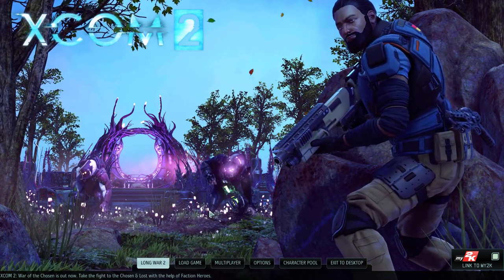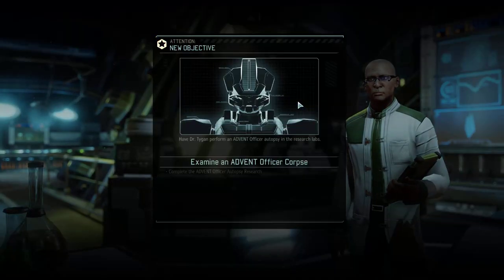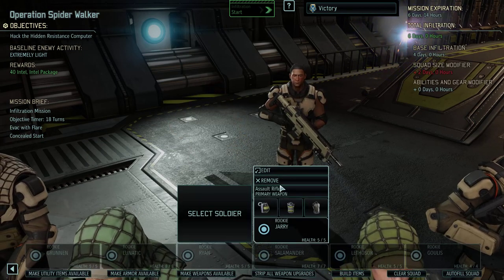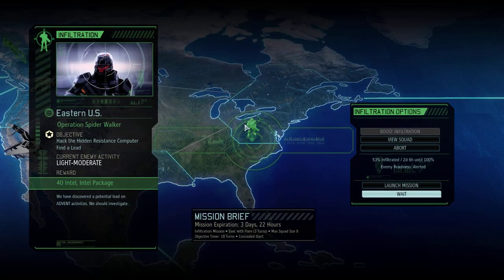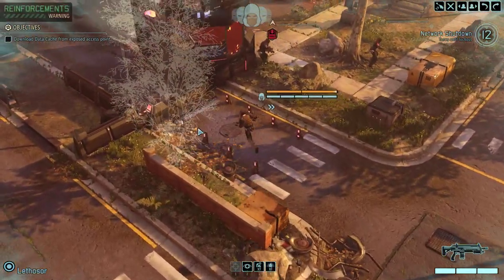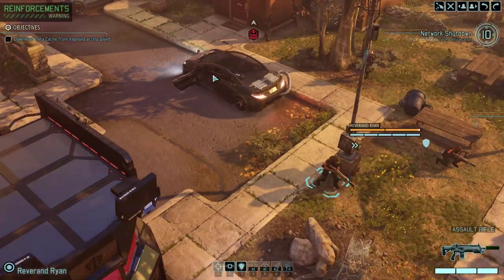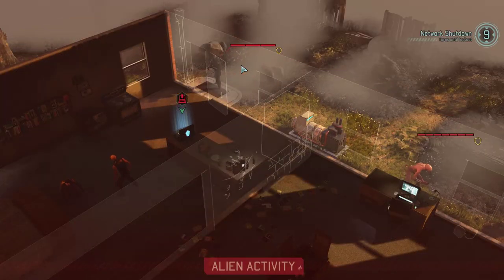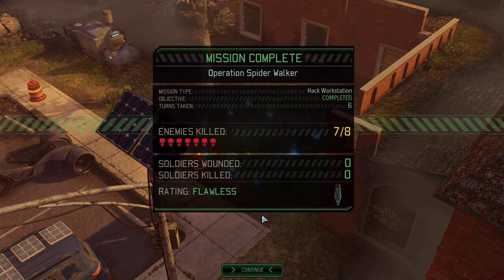XCOM 2: Worse than Failure: episode 3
Operation Spider Walker